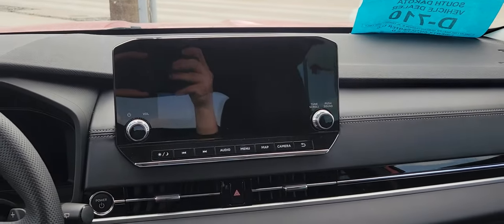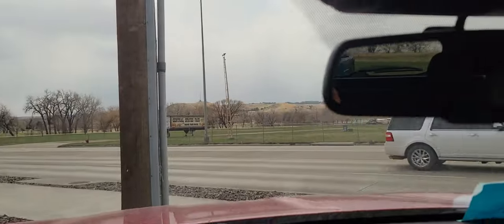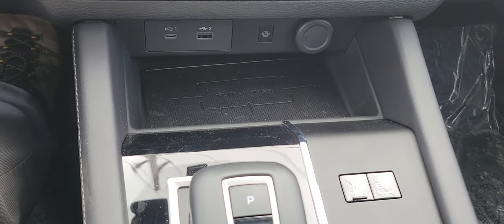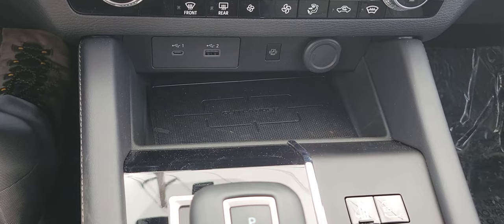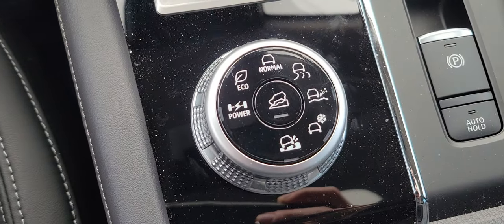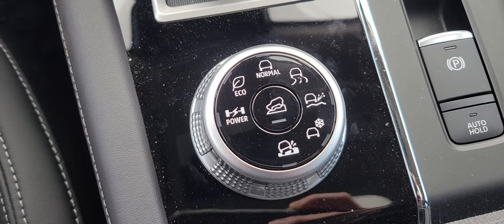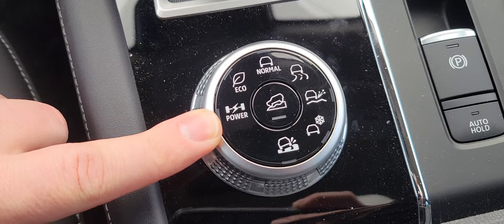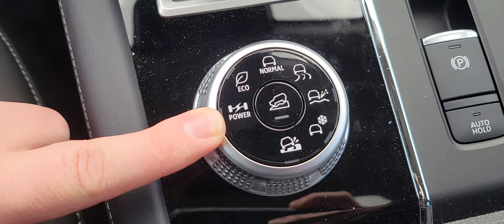2023 Mitsubishi Outlander PHEV. A 7 passenger Hybrid SUV!